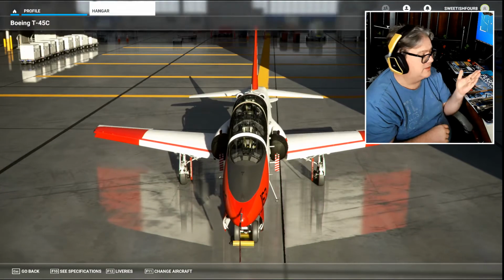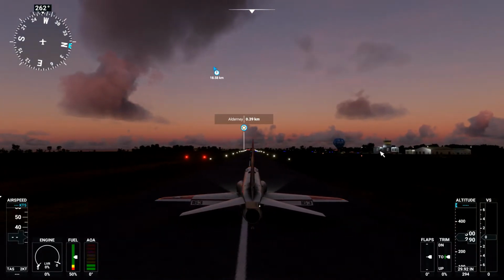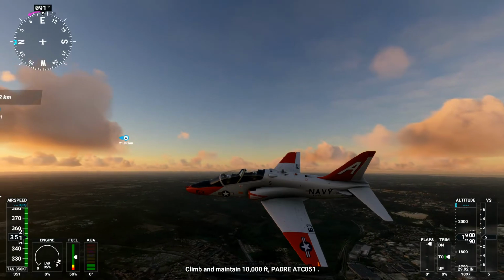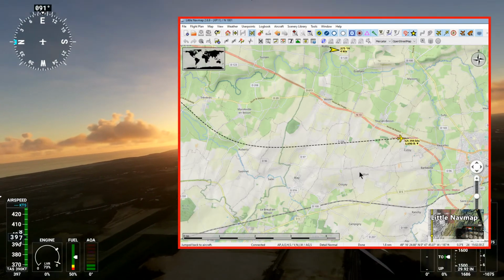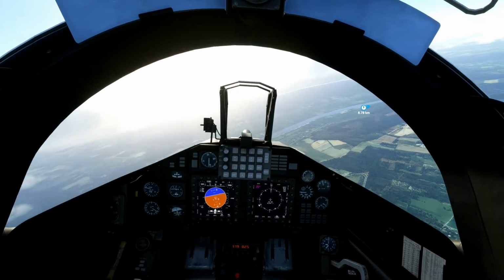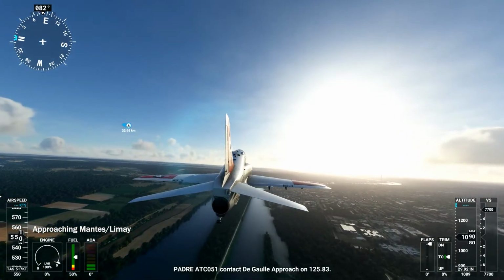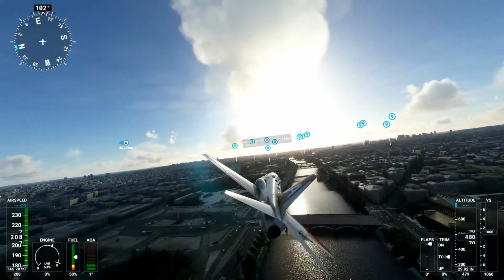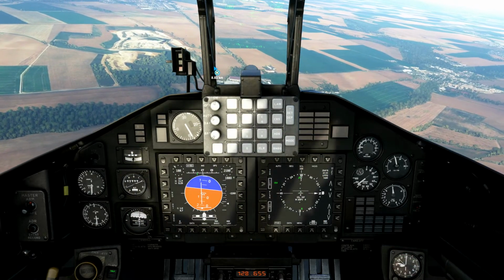MSFS 2020. Alderney to Paris via the Seine. Pt1. Landing at Charles De Gaulle. Boeing T-45 Goshawk.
Flight from Alderney following the Northern coast of France - via Cherbourg, Bayeux, Caen, LeHavre, and then following the route into Paris along Seine. This is Part 1 of a two video series. Some really good simulated views in and out of the aircraft. Villages/towns marked on the way, provided that they don't flash by too fast. Uses Navimap, Flight Control replay, Avermedia4k Capture Card (capturing HD) on a separate streaming PC. Video's recorded using XSplit. Enjoy.